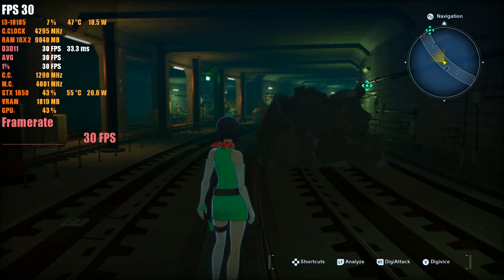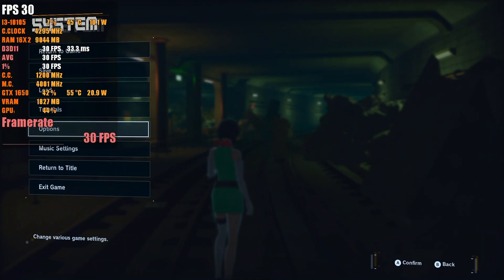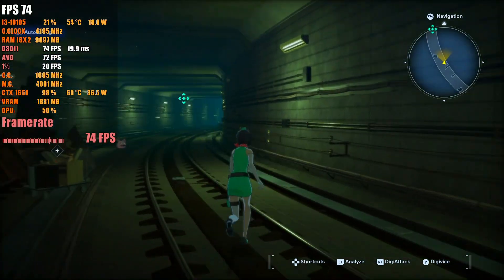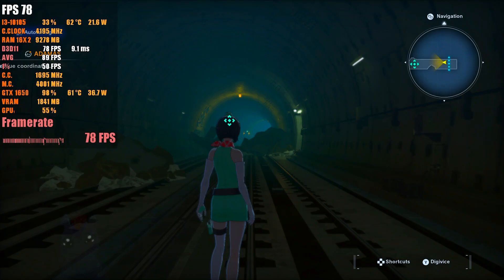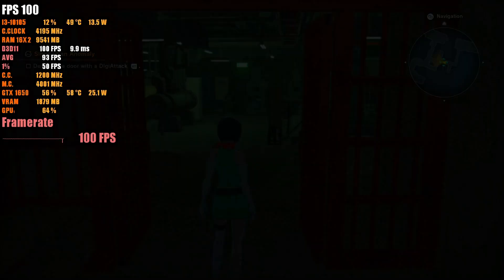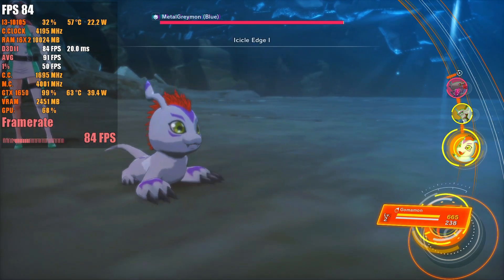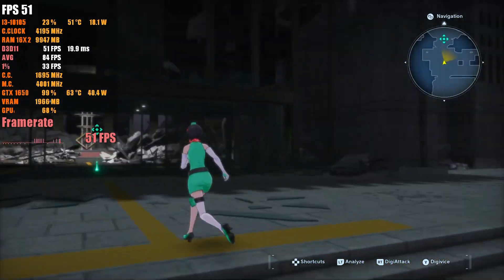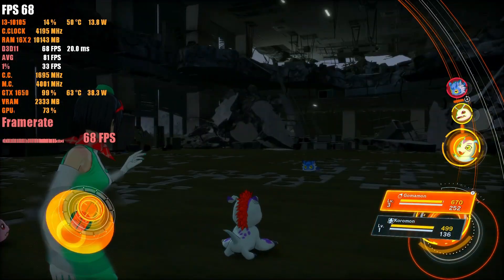Digimon Story Time Stranger GTX 1650 (I3-10105) Benchmark